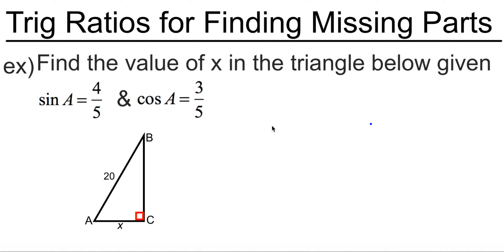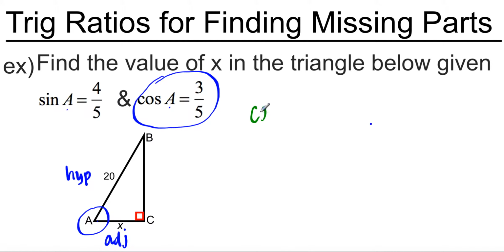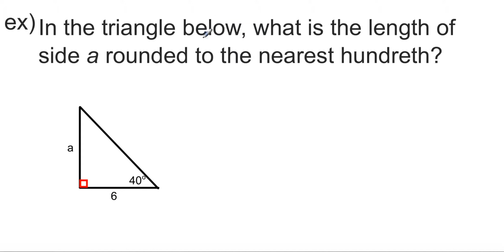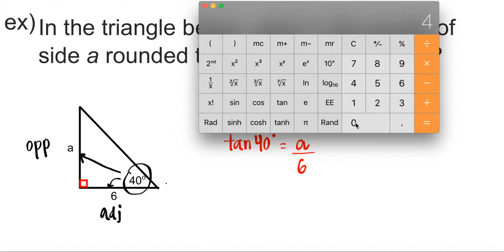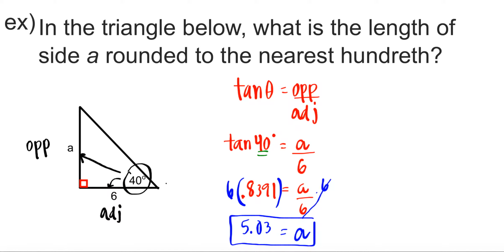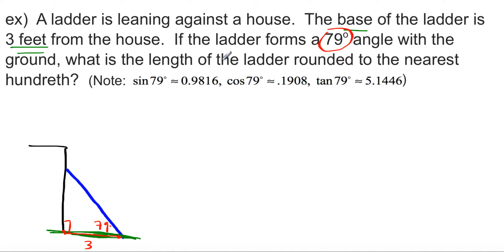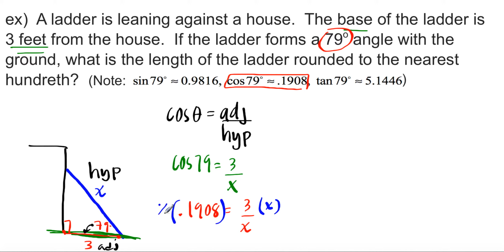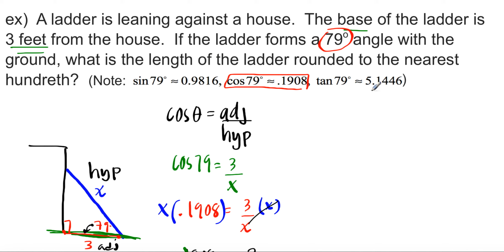ACT #51 Trig Ratios for Finding Missing Parts